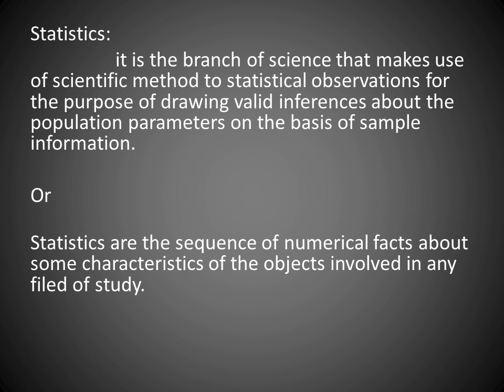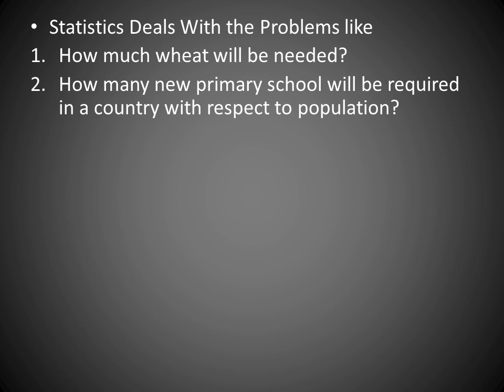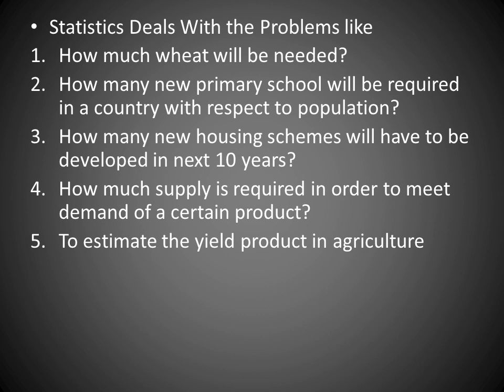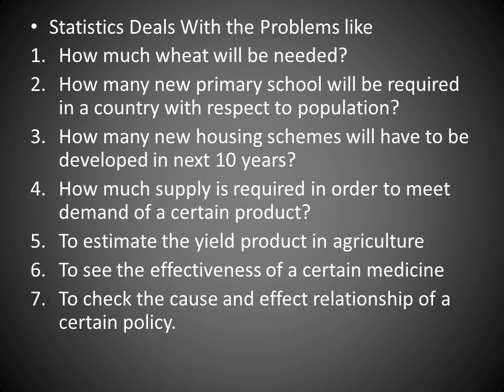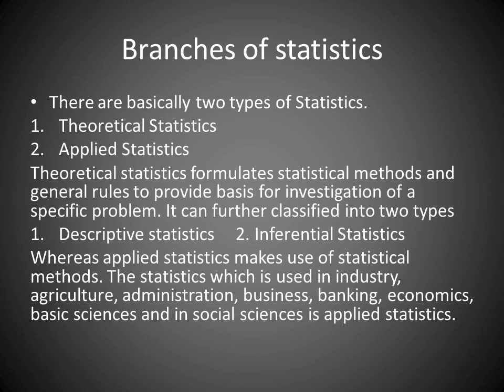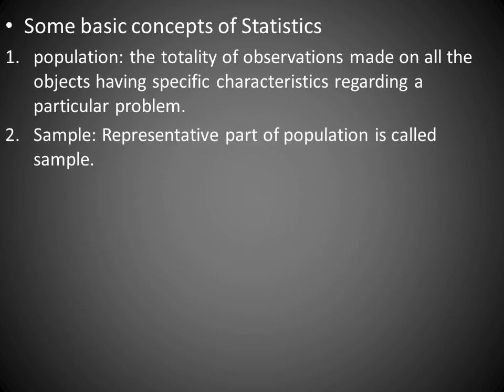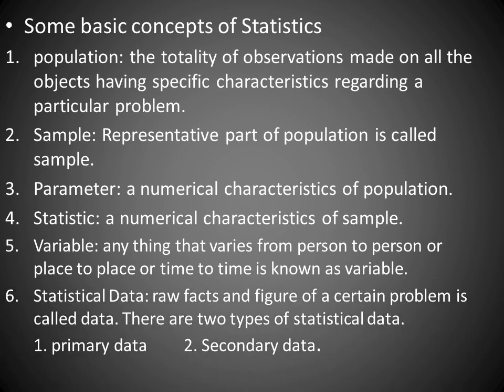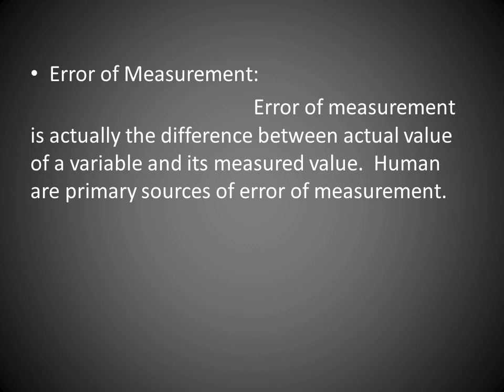Statistics|Definition|Examples|Basic Concepts|Branches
This particular video will help you to understand the Word statistics, its types and basic concepts.